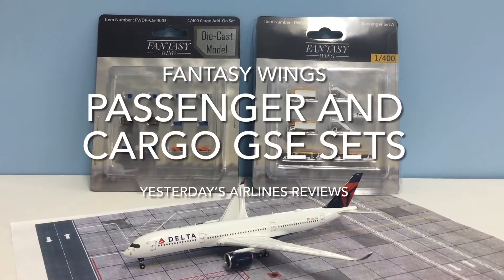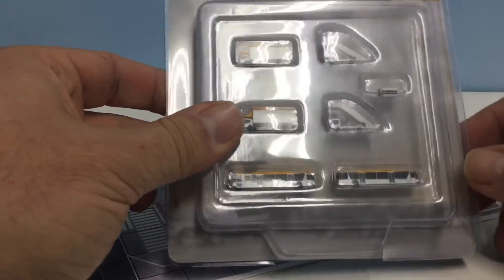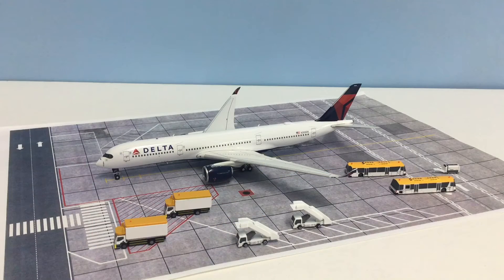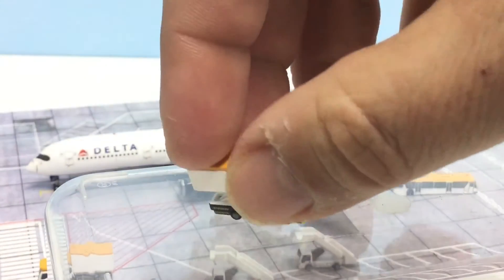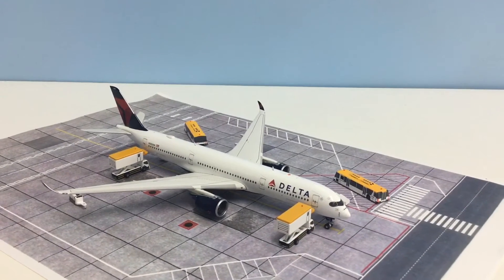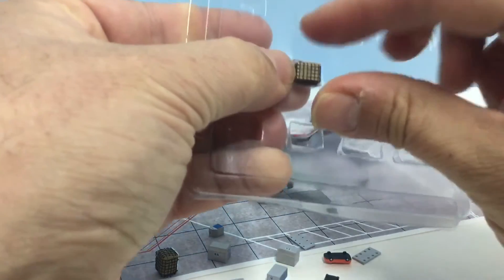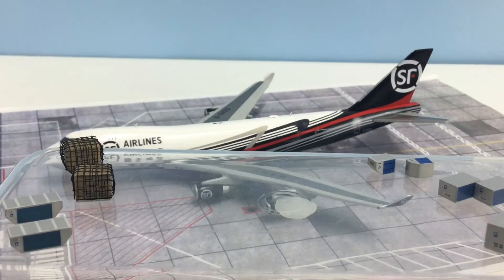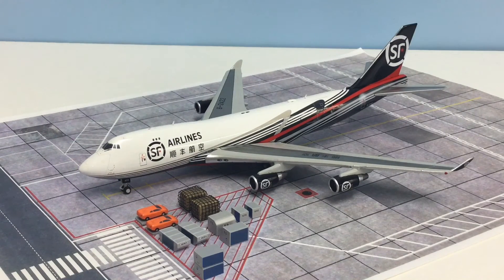GSE Review: 400 Scale Airport Passenger & Cargo Sets / FantasyWings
A detailed look at all the 400 scale Airport Passenger & Cargo GSE sets made by FantasyWings for your model airport diorama. for loads more great content!